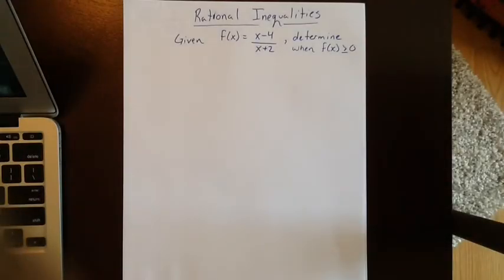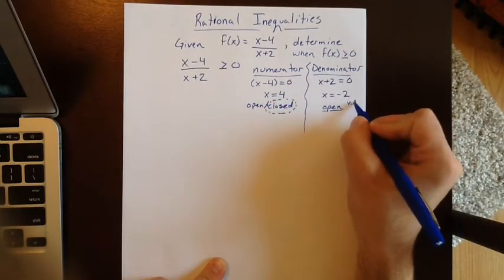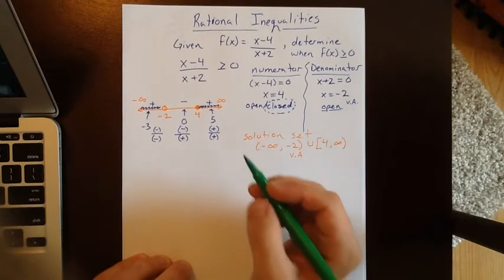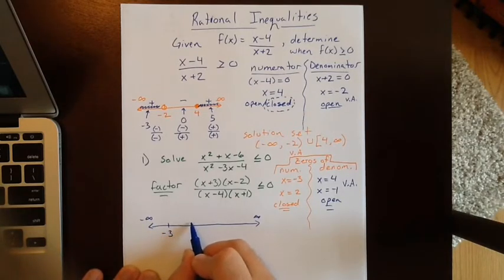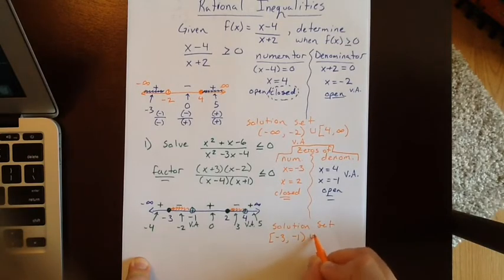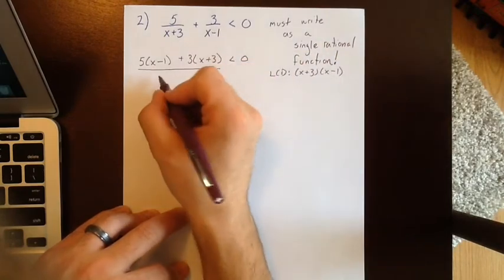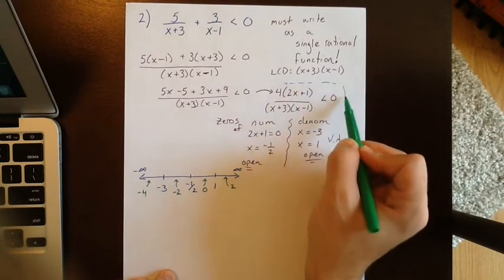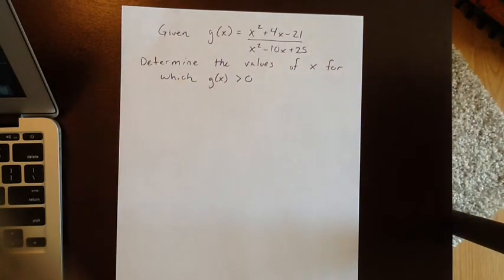2.8 Rational Inequalities